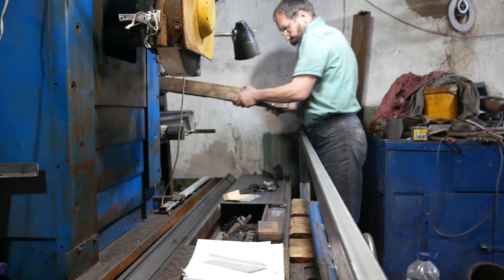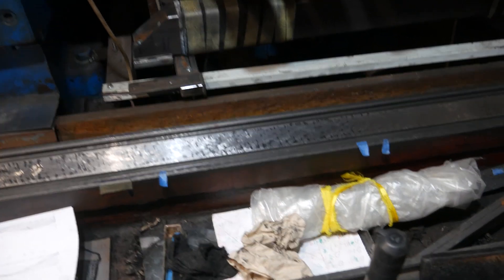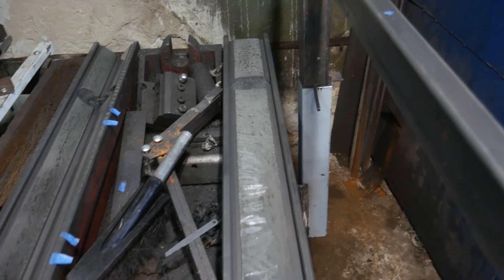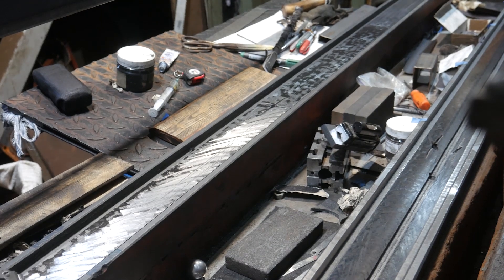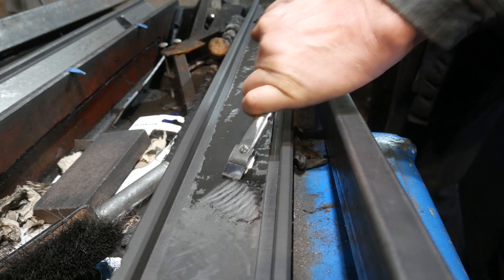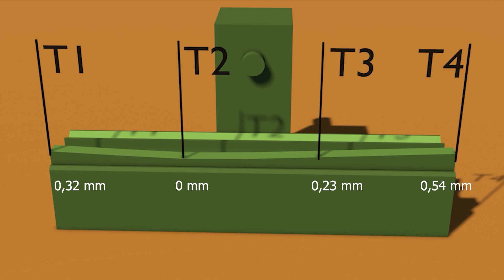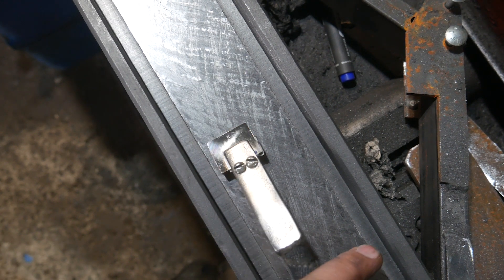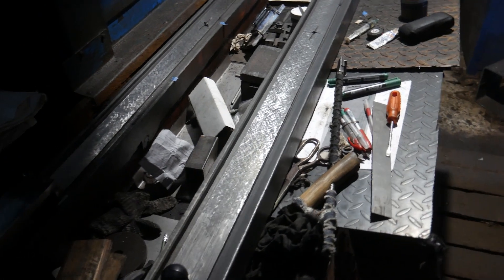How I Removed Half a Millimeter from a Linear Guide with a Scraper.